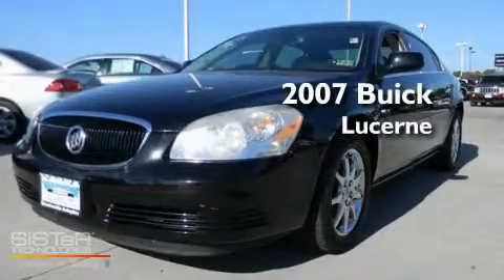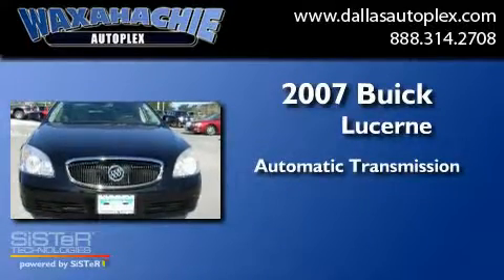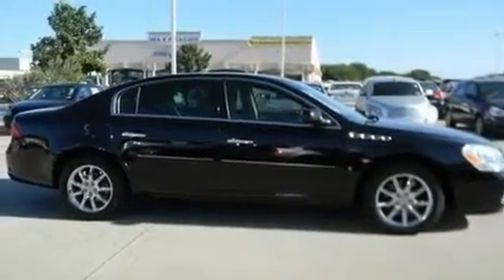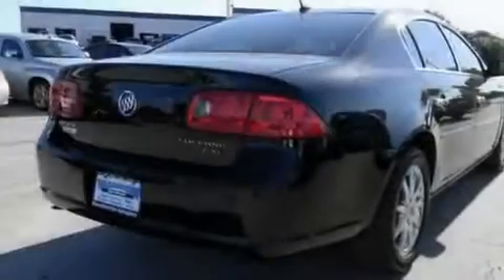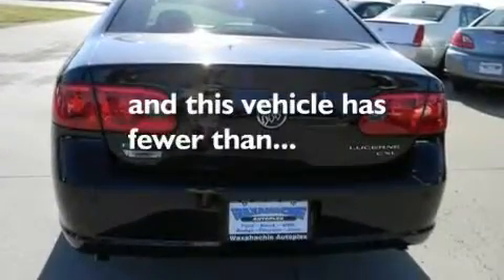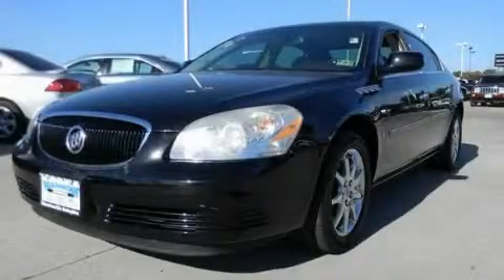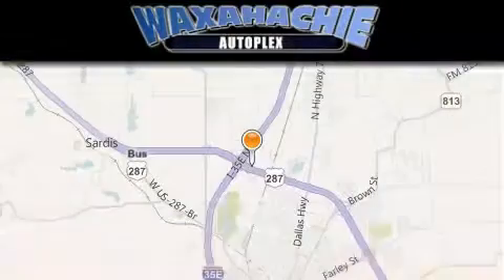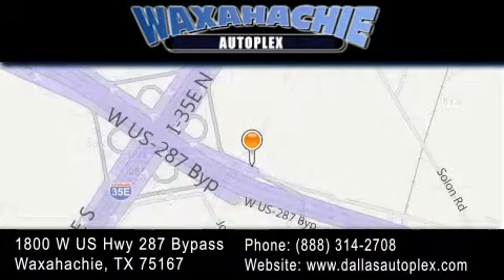2007 Buick Lucerne Corsicana TX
Year : 2007
 Make : Buick
 Model : Lucerne
 Engine : V8 4.6 Liter
 Trans . : Automatic
 Exterior : Black
 Miles : 49,021
 Interior : Gray
 Stock : G272622A

 1800 W. US Highway 287 Bypass

 Used 2007 Buick Lucerne Waxahachie TX